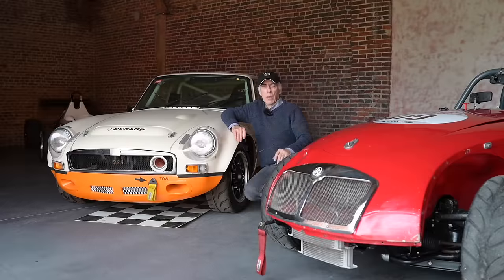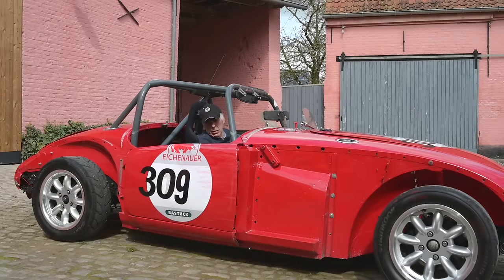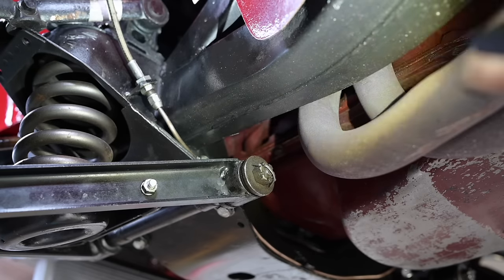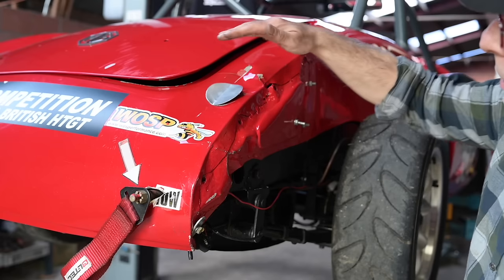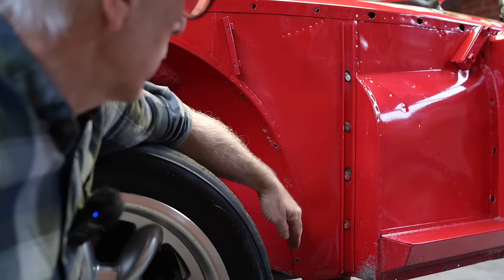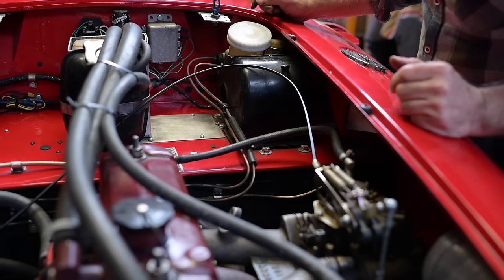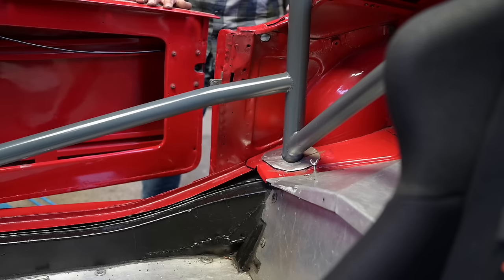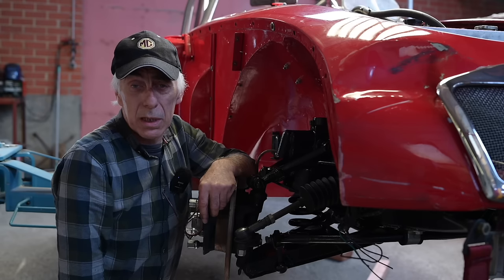1958 MGA - Race Car Repair Part 1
In this video I recover a MGA from 1958 which had crashed in 2023 during a race. Now it is time to asses the damage and an overall inspection of what is needed to get it back onto the track. Including the cost estimation.